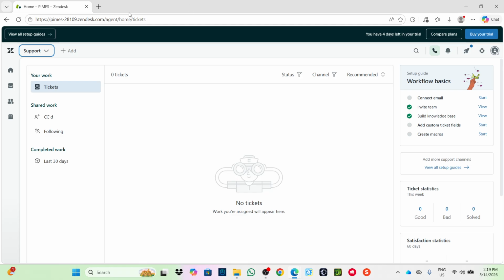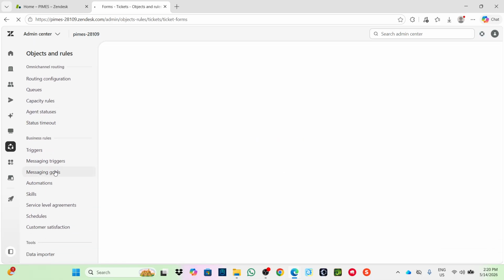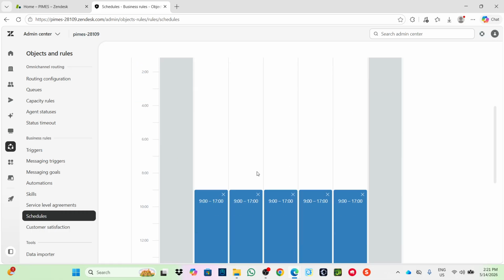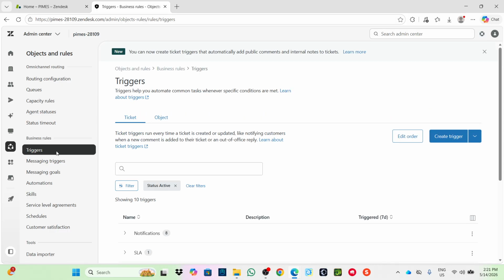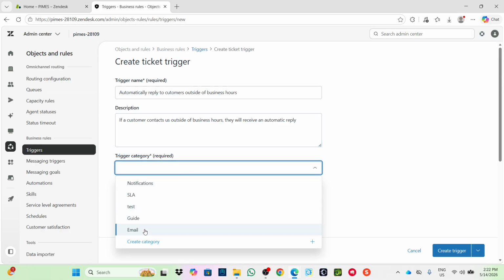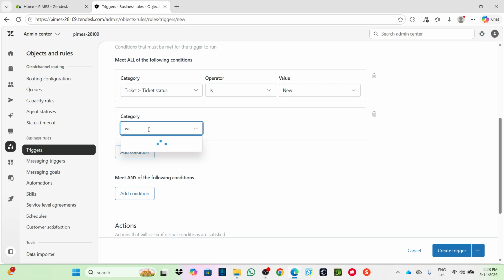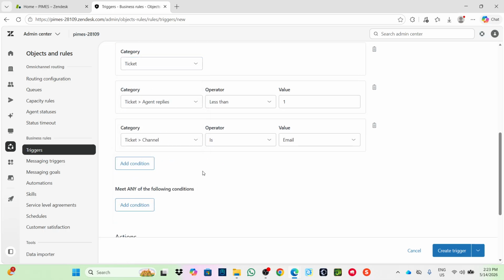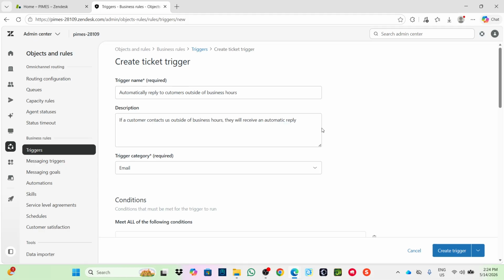How To Set Up Out Of Office Replies Using Zendesk (Full Guide)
Learn how to effectively manage your support tickets when your team is away. This video demonstrates the exact process for configuring triggers to automate your away messages.

In this tutorial, we cover:
• Accessing the Zendesk Admin Center
• Creating a new trigger for out of office replies
• Setting specific conditions for ticket status and tags
• Drafting the automated email notification body
• Testing the trigger to ensure it works correctly

Mastering these settings ensures your customers receive immediate responses and helps maintain high satisfaction levels even during non-business hours.